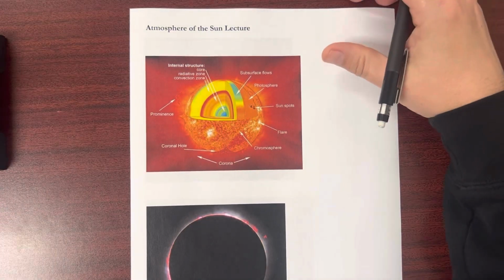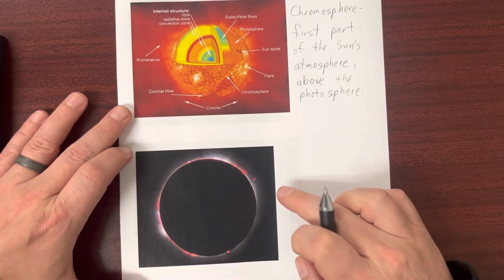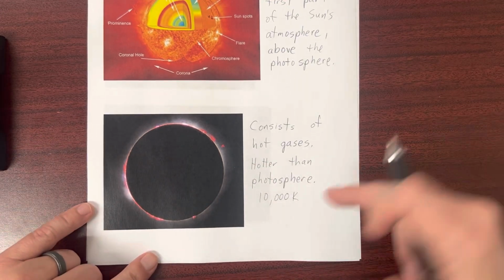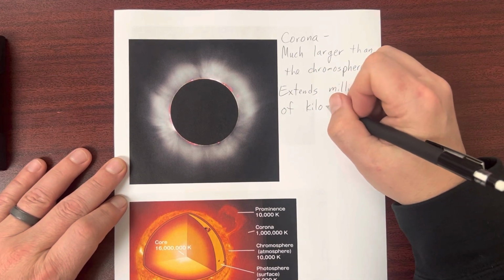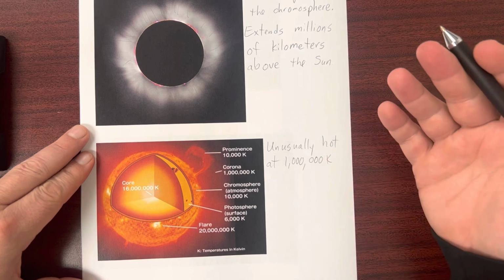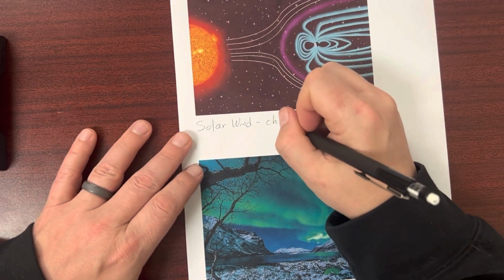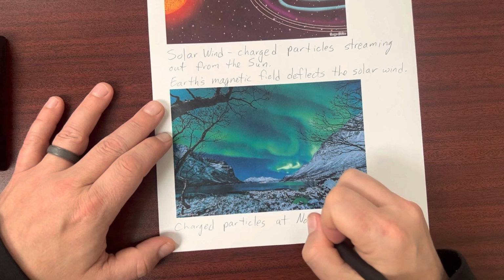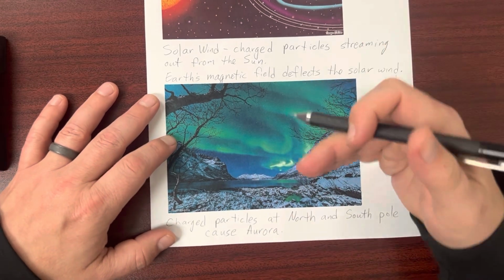Atmosphere of the Sun Lecture